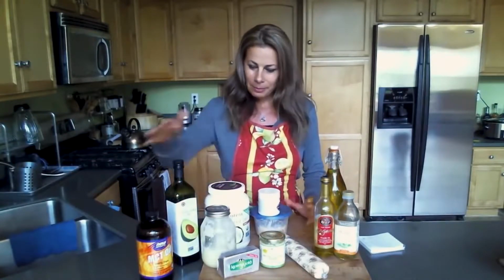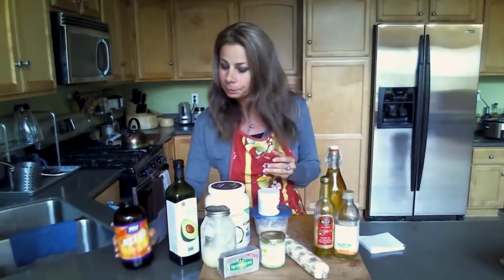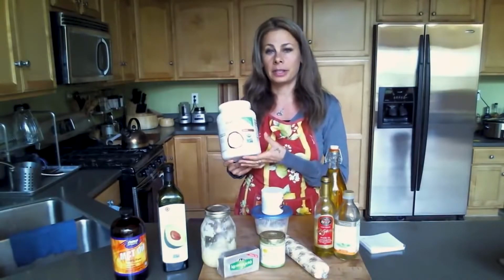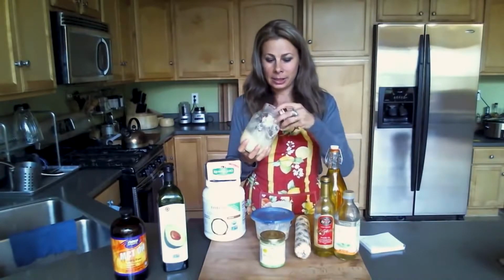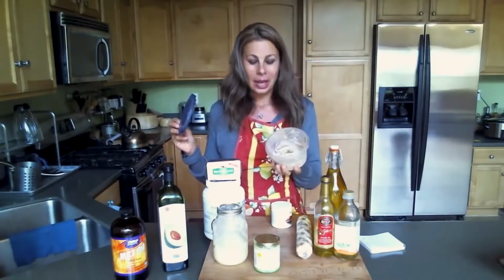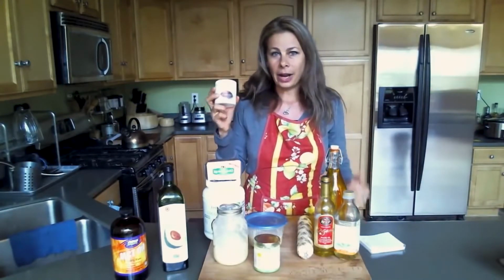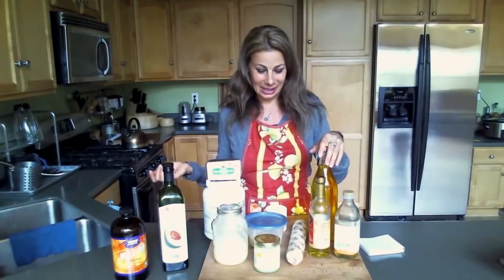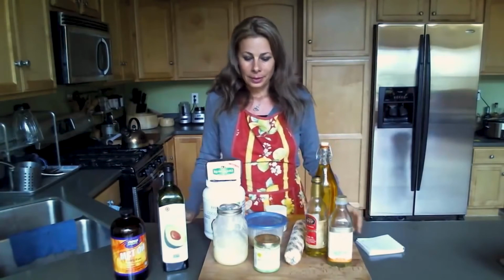BEST HEALTHY KETO PALEO FATS 👍 😍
Category